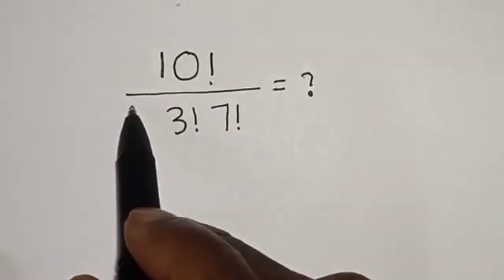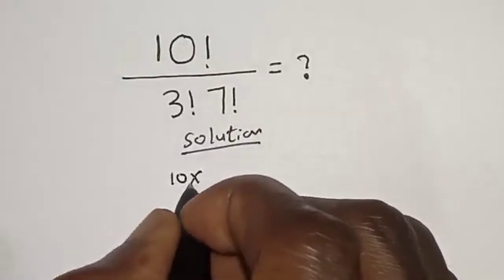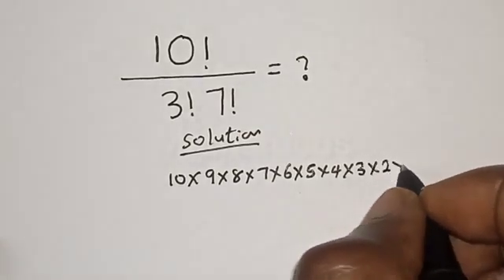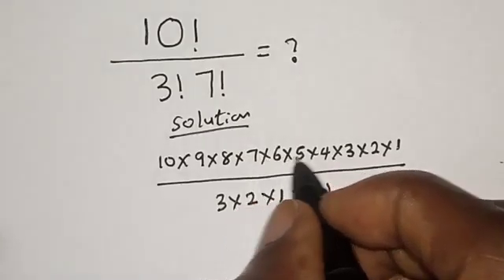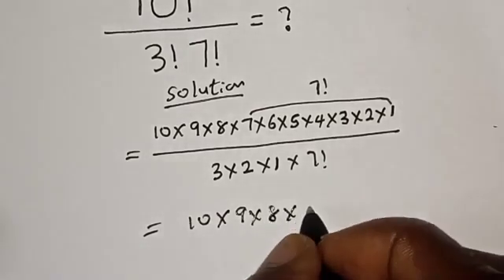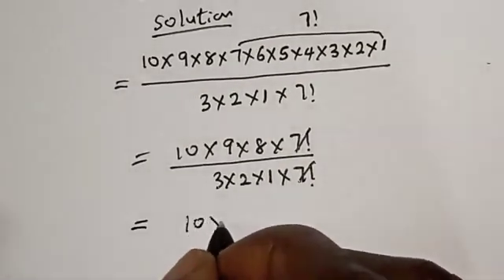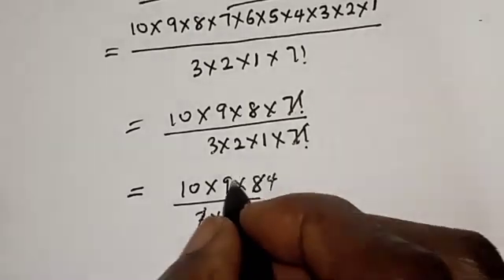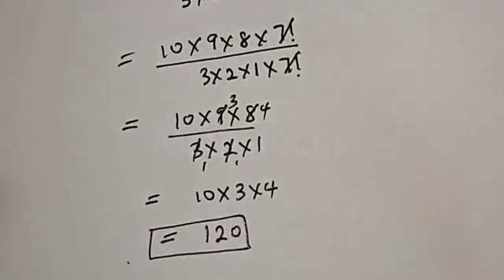A Nice Math Problem 10!/3!7!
Hello 👩‍❤️‍👨👩‍❤️‍👨👩‍❤️‍👨

 How To Solve This Nice Factorial Problem